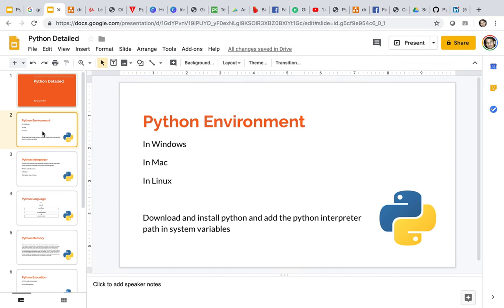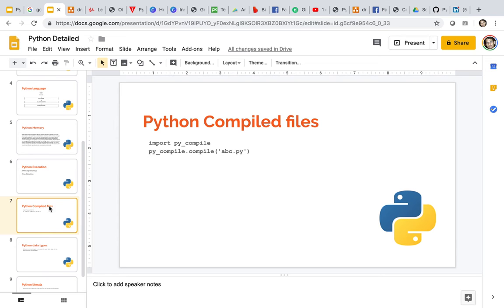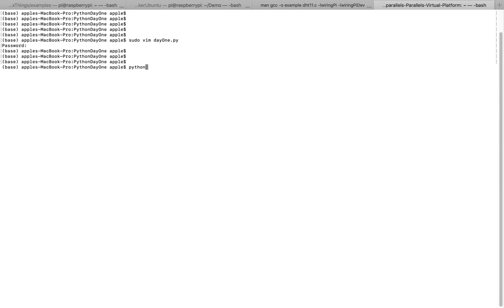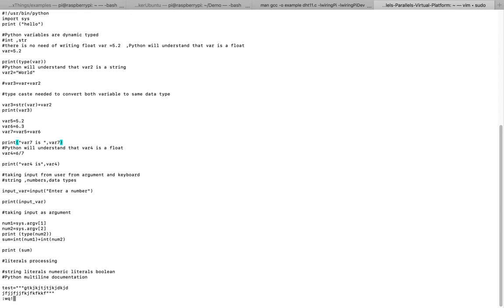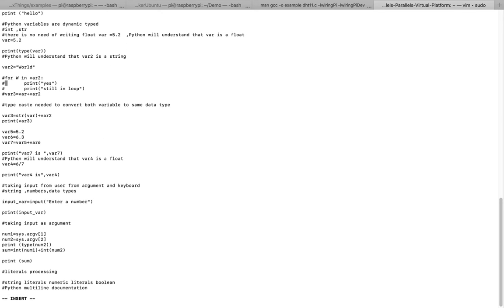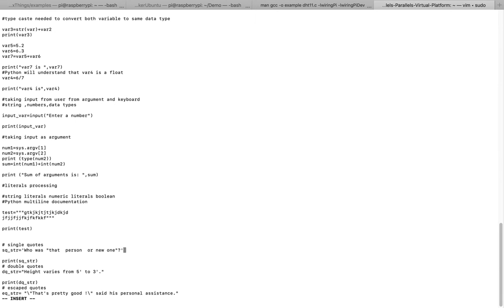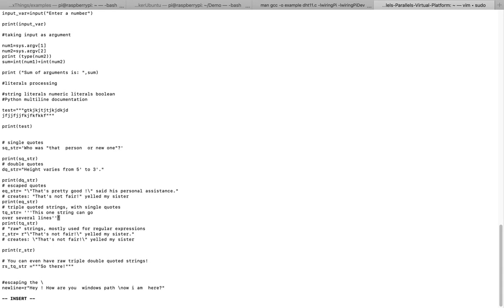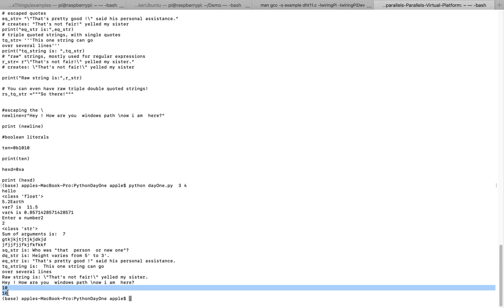Python Programming - Session2 | Data Types ,literals , indentation